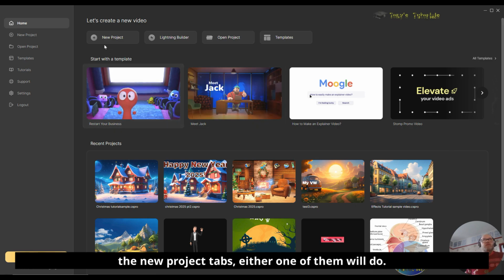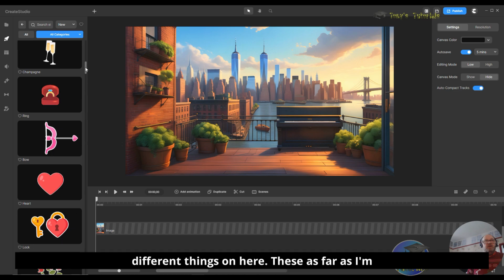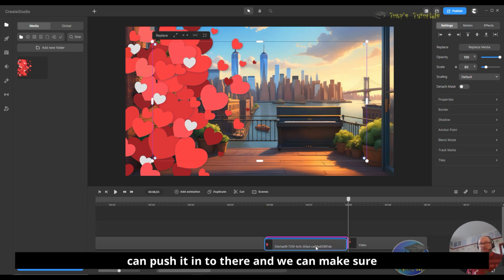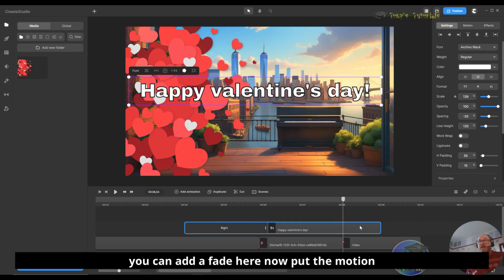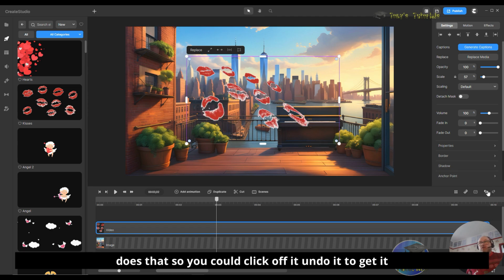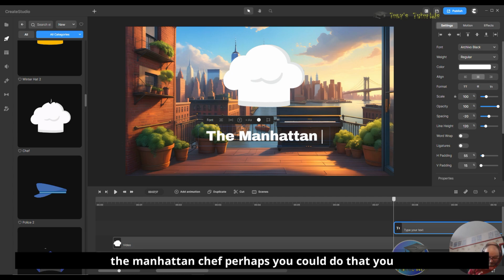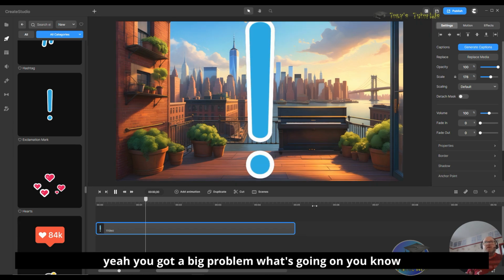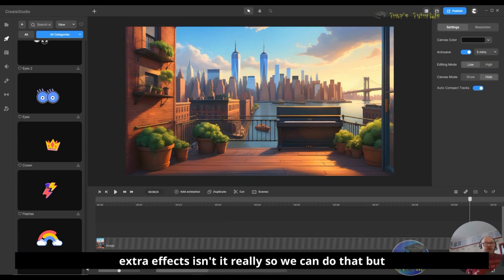Baby Steps In Create Studio 3 Part 29 Exploring The Stickers.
The tutorial 'Baby Steps In Create Studio 3 Part 29 Exploring The Stickers' is a look at the sticker section in the studio area and to explain what can be done with them with a little imagination!createstudio3